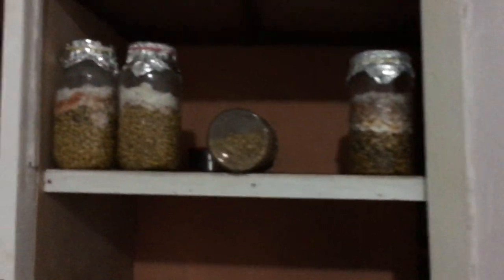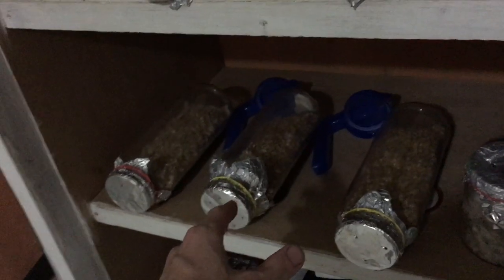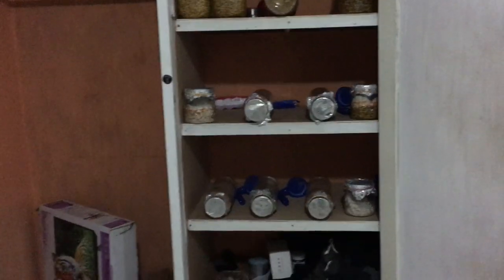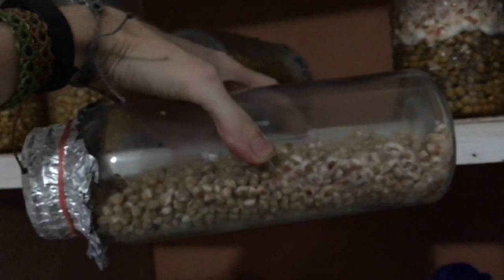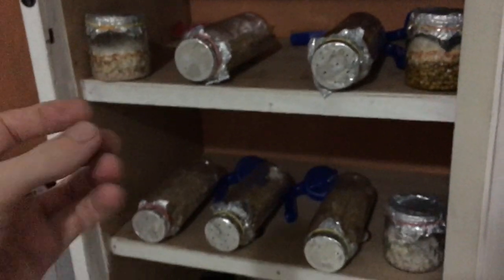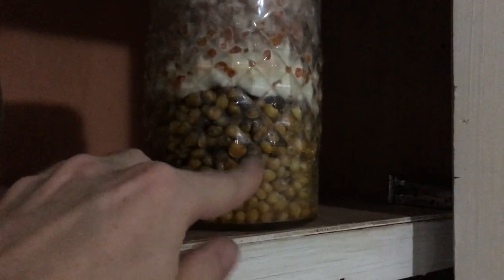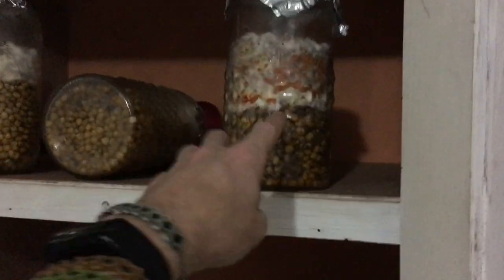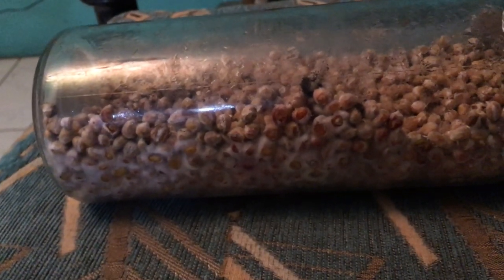Oyster Mycology Update - Less Moisture is Good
- Triple Your Income by Living in Nicaragua
- Learn to Screen Record and Livestream

I have a free to join live streamed mastermind group that meets every friday at 11AM EST. Join the group

You can also schedule time with me on Calendly. I charge $20 per 30 minutes. I will share EVERYTHING I know about the subject of your choosing. You can schedule one of these calls

Finally, if you want to check out my Udemy courses, check them out here!